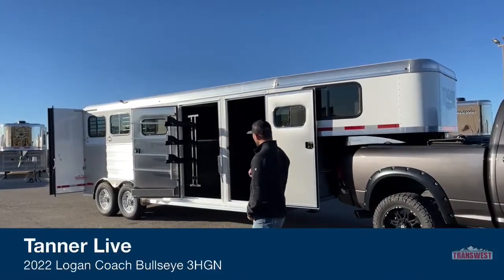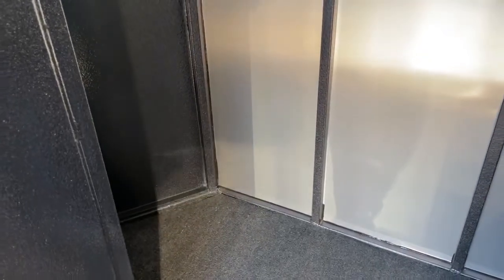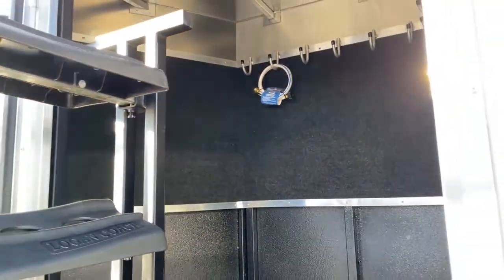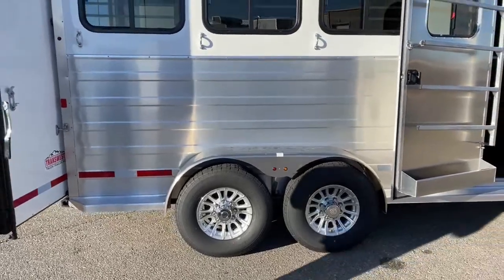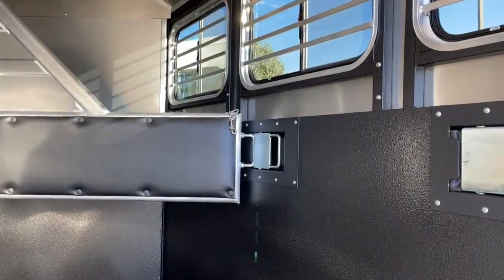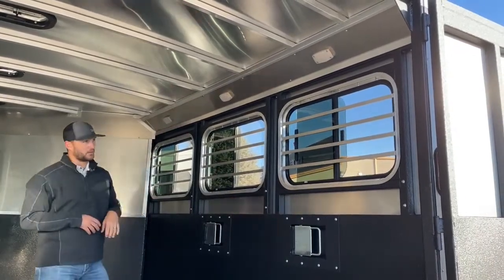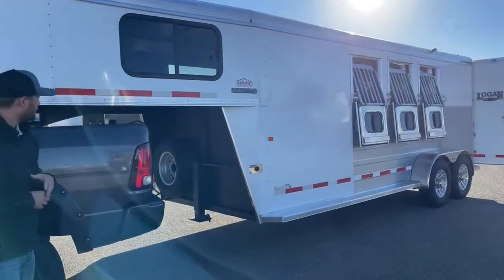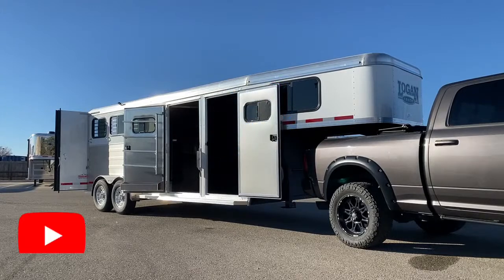2022 Logan Coach Bullseye 3 Horse Gooseneck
TannerJackson is showing a 2022 LoganCoach Bullseye 3 Horse Gooseneck - 5N211341 live at Transwest Truck Trailer RV
The 2022 Logan Coach Bullseye is a great choice for anyone looking for a high-quality trailer
equipped with a Dressing Room and a Closet Tack. Double Rear Doors, Rubber Mat Flooring, LED Interior Lighting, Carpeted Bridle Wall, Vortex Lined Nose, and Matching Spare.